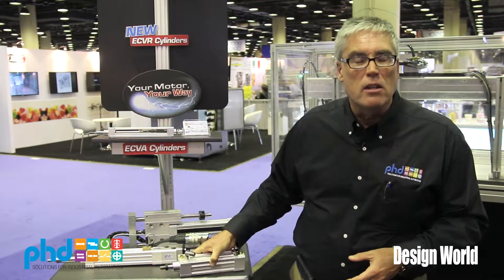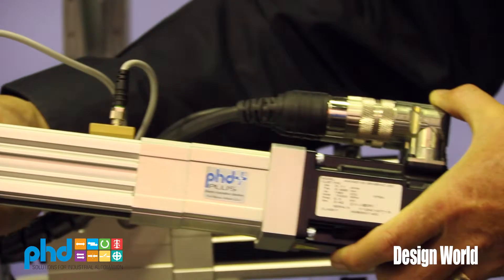A look at electric actuators and linear slides from PHD at PackExpo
Walt Hessler of PHD Inc. highlights the PHD Plus line of electric actuators and linear slides during PackExpo 2014. This product line is available in a variety of versions, including ball screw and lead screw cylinder designs, and is available with a custom choice of motors.